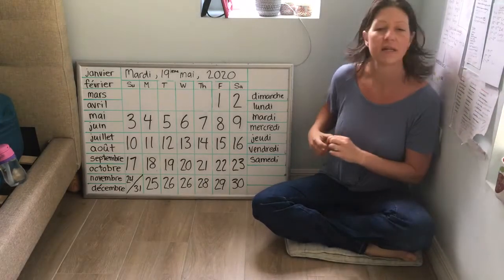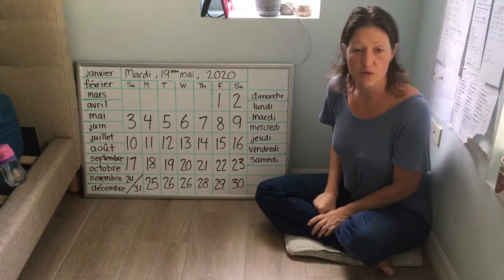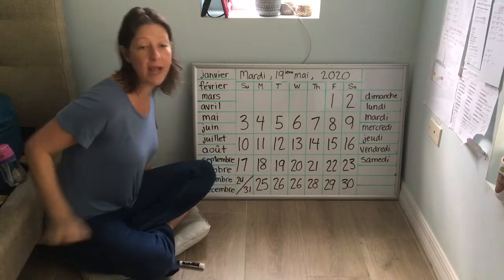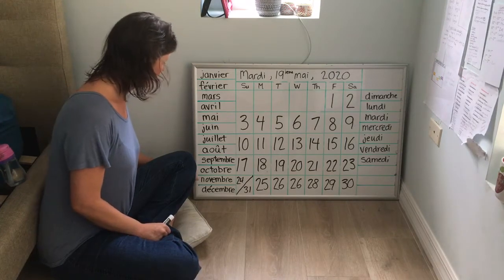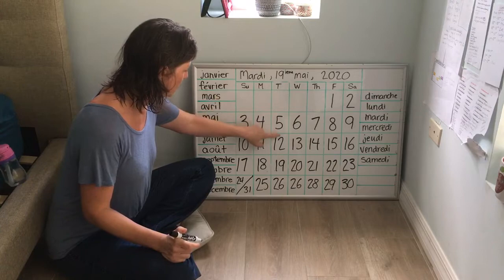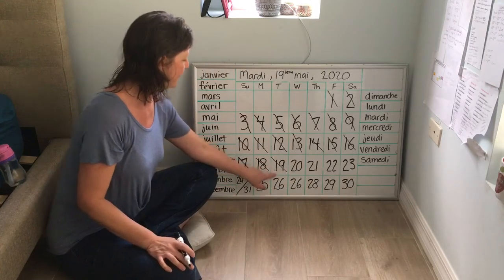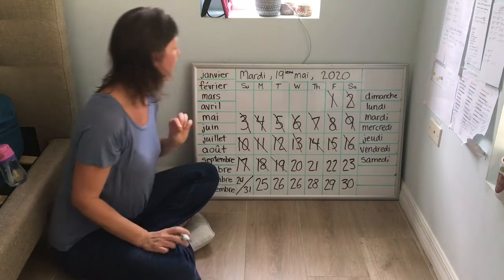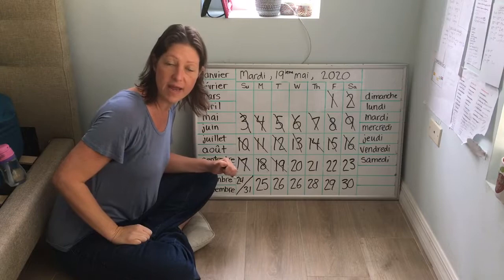Calendar for Tuesday, May 19th